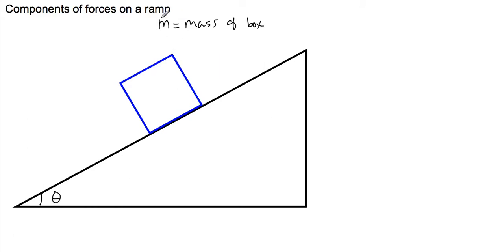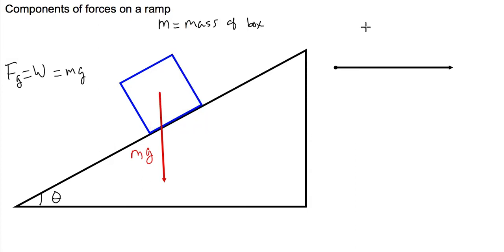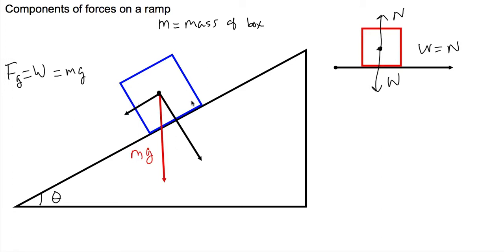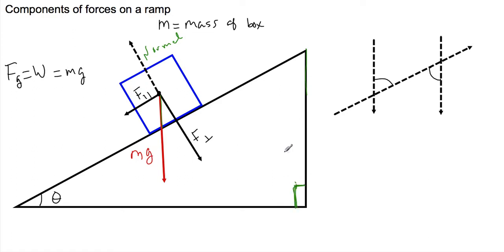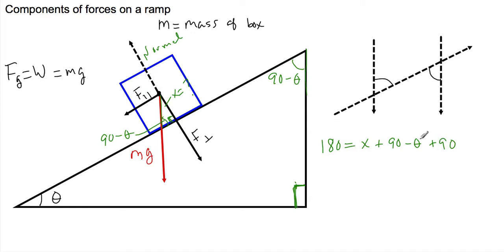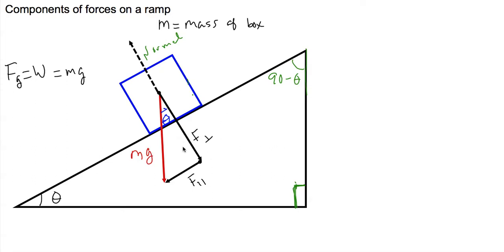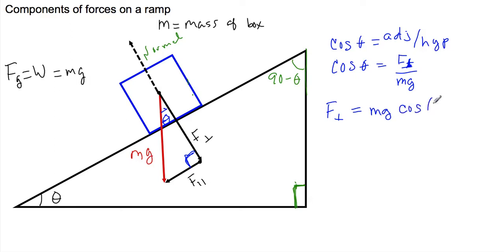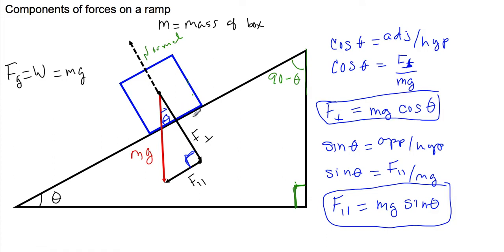Components of forces on a ramp